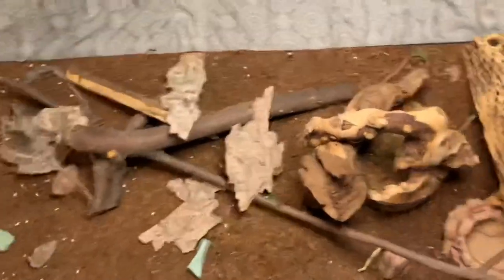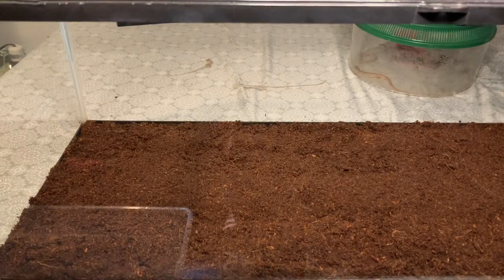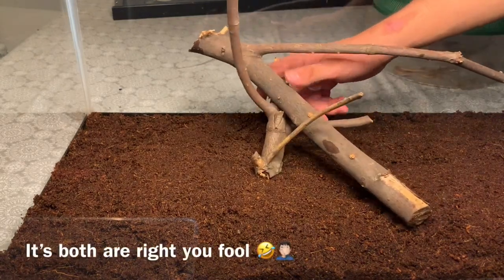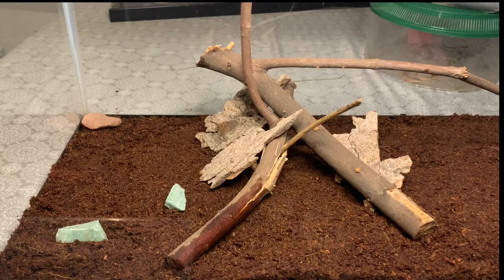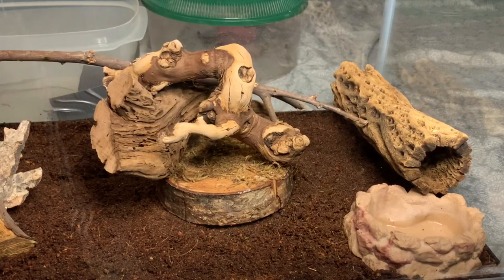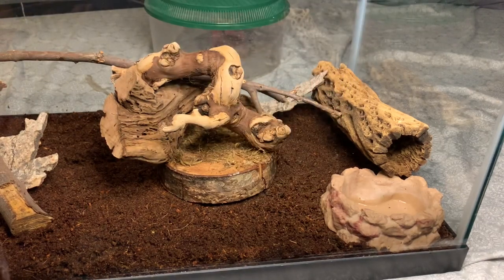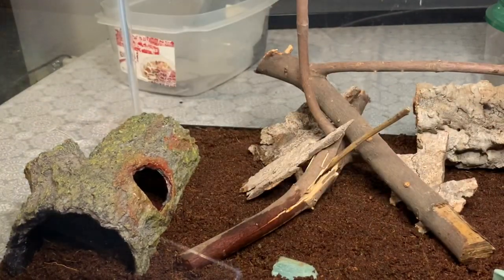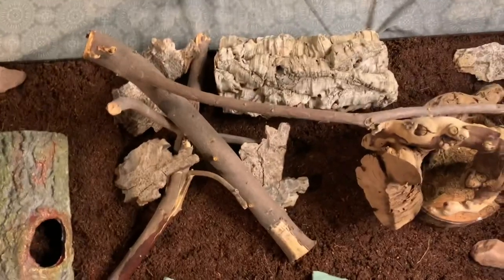How to set up a southern alligator lizard tank